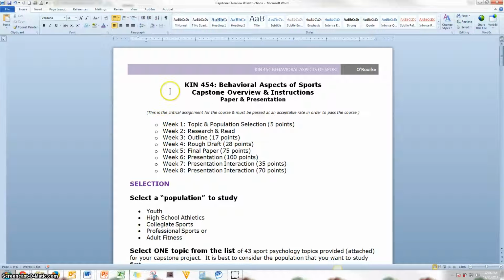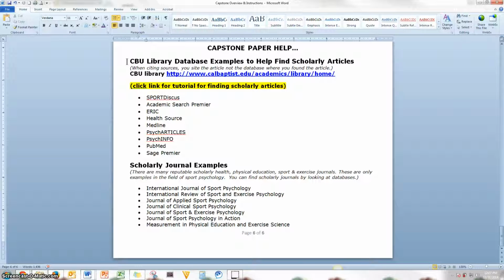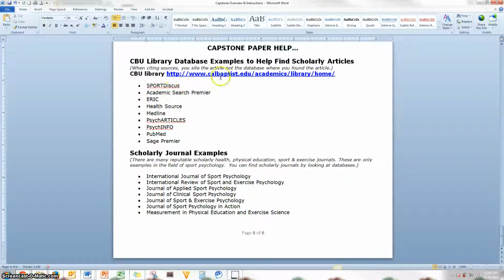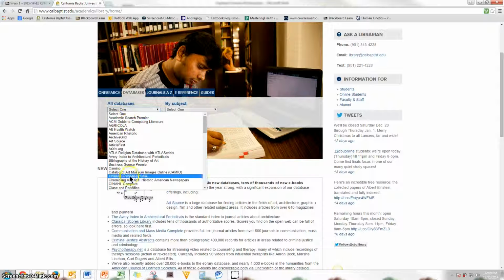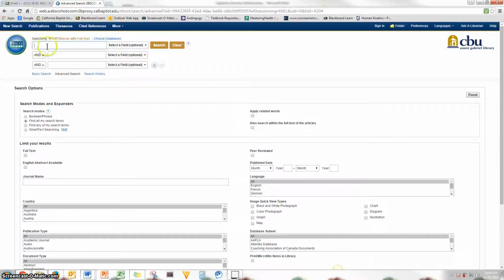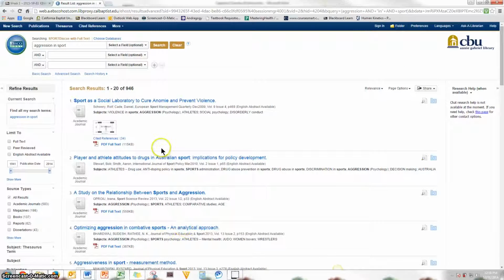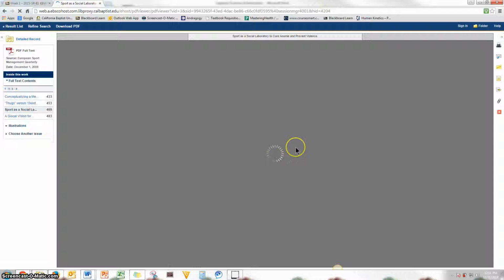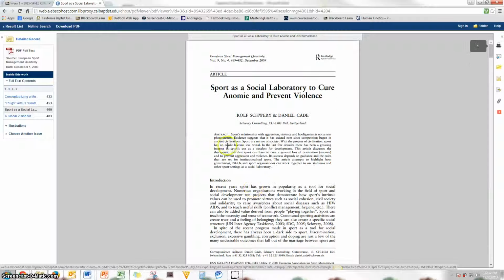MO_FindingDataBasesJournals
Tutorial:  How to find scholarly journals.